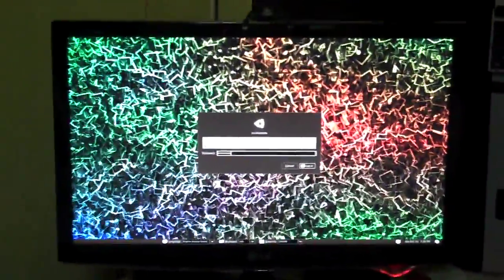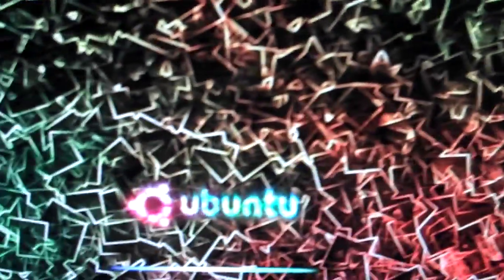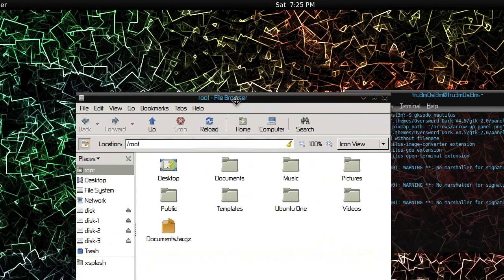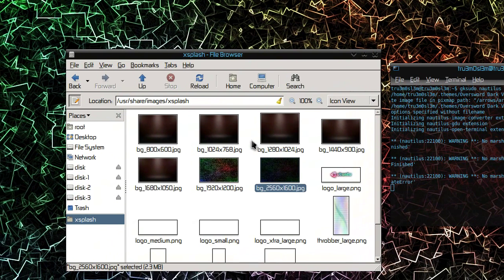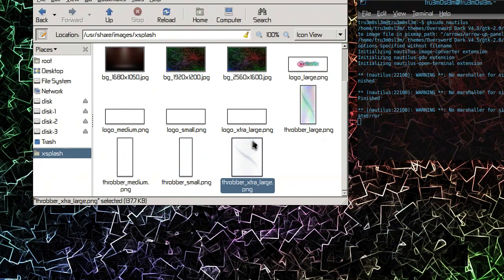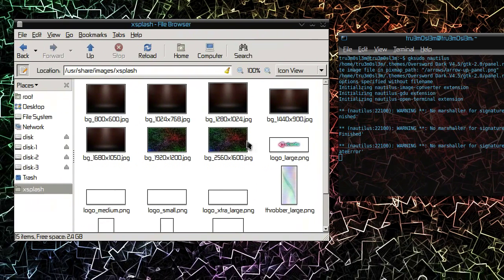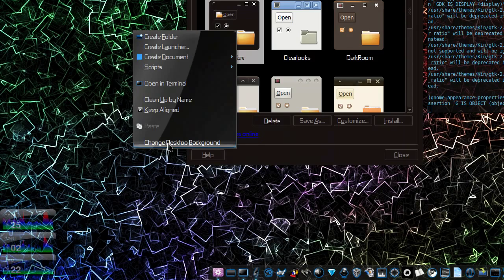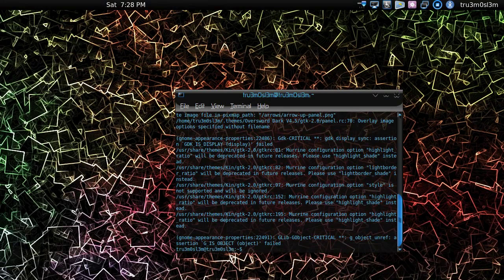[HowTo] Modify Xsplash and GDM Background on Ubuntu 9.10 Linux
As you have already seen the new login screen for Ubuntu Karmic Koala and post gdm xsplash. There doesn't seem to be any utility for changing the splash nor the gdm. But hold on .. where there is a will there is a way..

ok scratch that lol

moving forward.

type the below command on the terminal window

"gksudo -u gdm dbus-launch gnome-appearance-properties"

and change the gdm background

and to modify the xsplash just follow the tutorial..